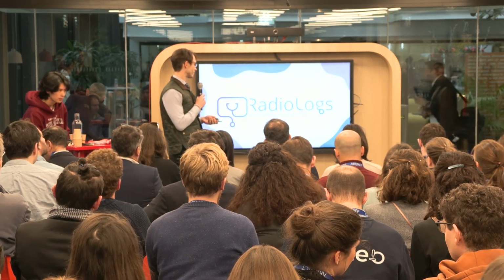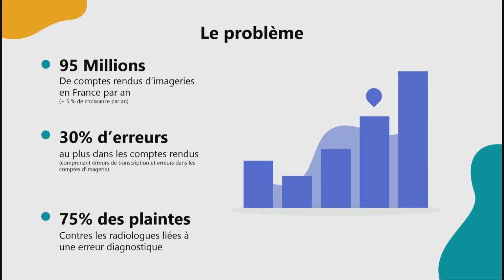Transforming Radiology with GenAI: How RADIOLOGS Enhances Diagnostics and Patient Communication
Watch the replay of the discussion on "Transforming Radiology with Generative AI How RadioLogs Enhances Diagnostics and Patient Communica" with Adiren Guenogo, CEO, MD, Radiologist at Radiologs, and Justin Regef, AI specialist at Radiologs, at the AI for Health Summit by Artefact.

AI for Health Summit brings together inspiring business and tech leaders from the health ecosystem (pharma companies, hospitals, regulators, institutions, tech providers, startups & scale-ups,...) encompassing key public and private stakeholders, who will share their views and concrete use cases about their data & AI transformation having a positive impact on people and organizations.

We welcomed 2000+ attendees and over 130 international speakers from startups, large groups and companies, international organizations, academic institutions, and more.
Our summit was filled with inspiring conferences and keynotes, sharing issues and solutions on trending topics such as :
-Using generativeAI to address mental health challenges
-Enhancing pharma and medtech sales representatives with the power of AI
-Building trust in genAI with patients' information and e-consent
-Harnessing the power of the datascience community to accelerate AIadoption in healthcare
-Artificial Intelligence: advancing drugdevelopment to be faster and smarter
-Transforming radiology with generative AI